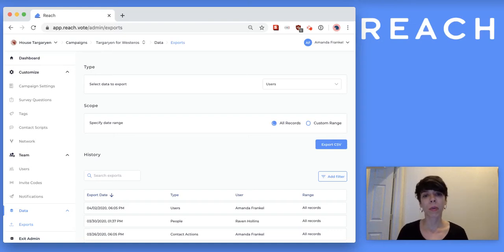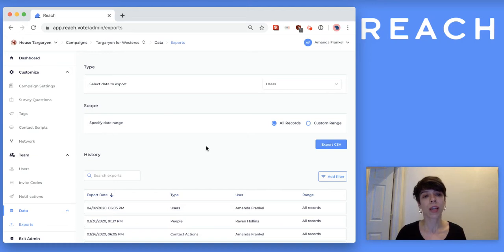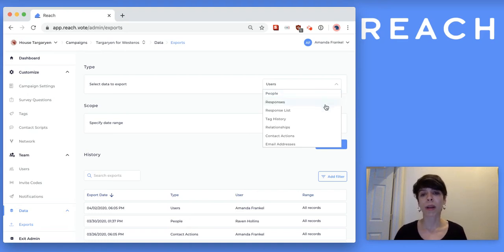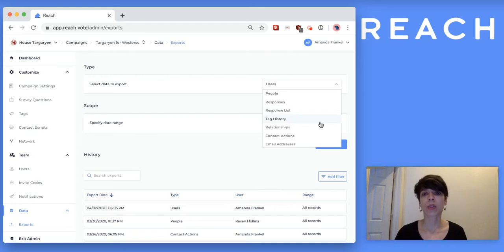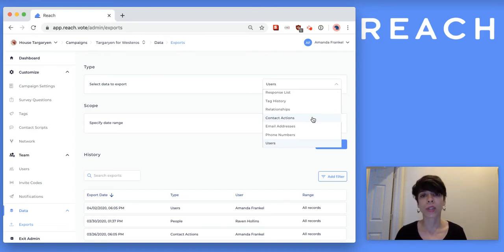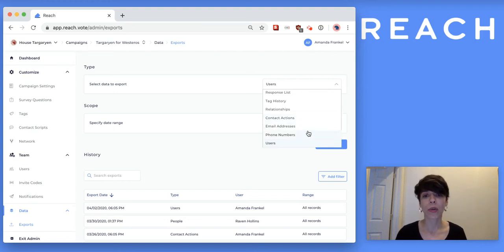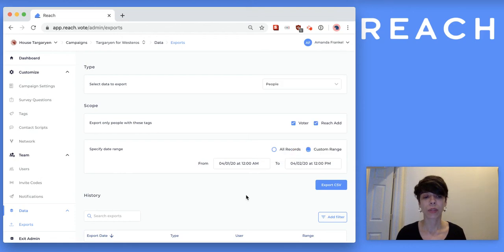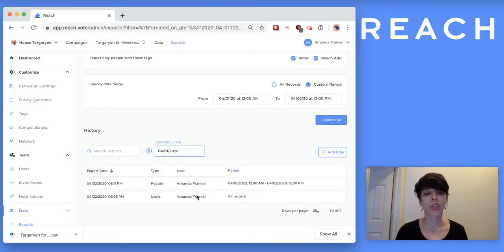Reach Admin Tutorials: Exports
Manage and manually extract your data from the Reach app.